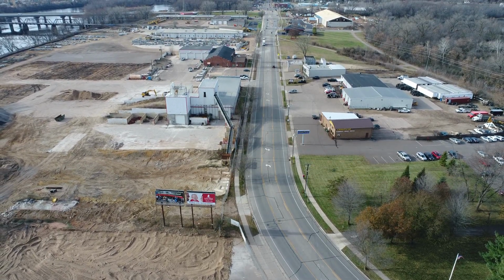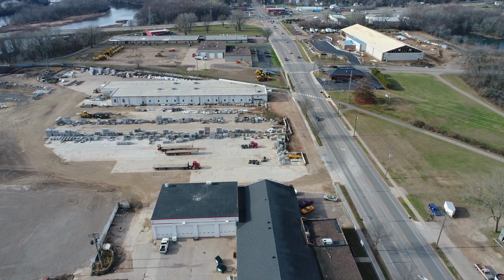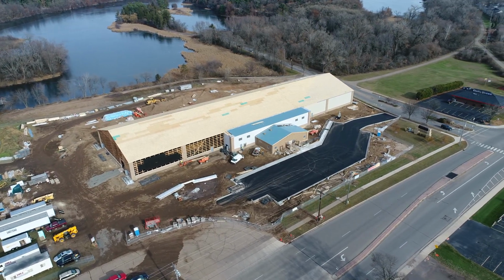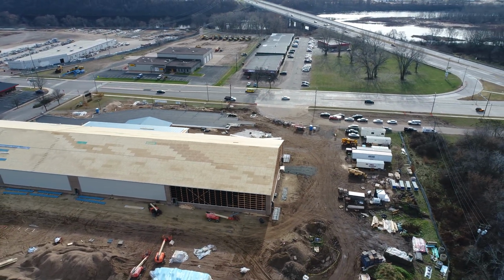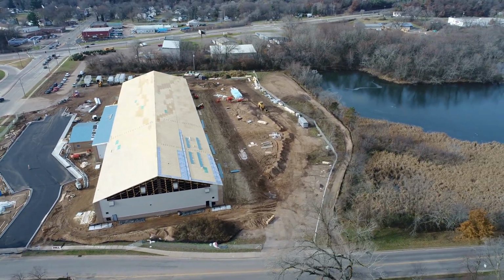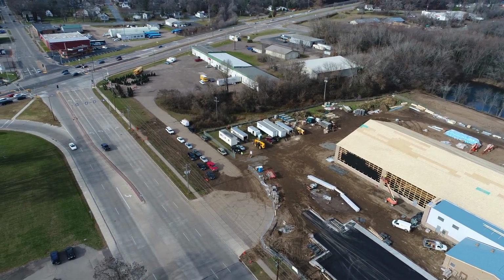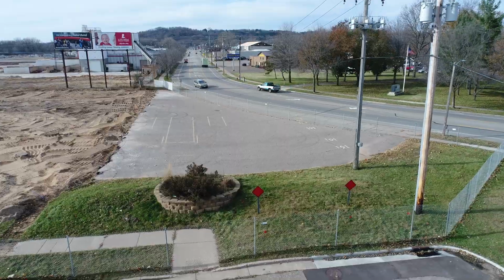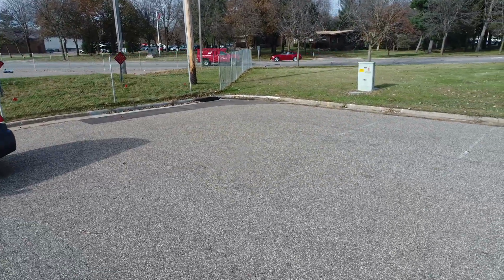11 20 17 Menomonie Street Project Update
11-20-17 It looks like the YMCA Menards Indoor tennis court building is coming along nicely. They are also getting some of the buildings cleared on the land that was donated to the University.